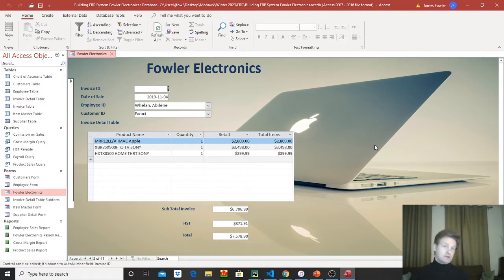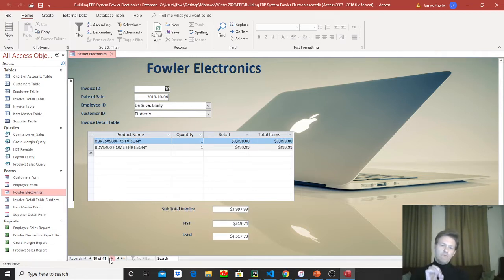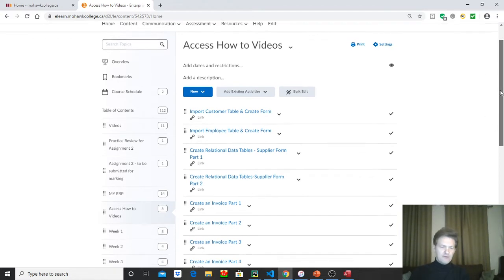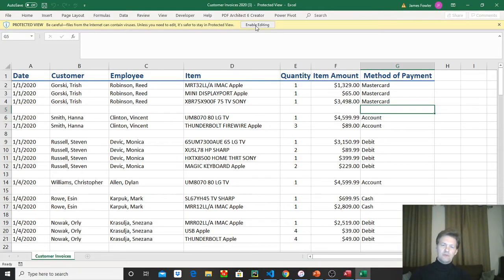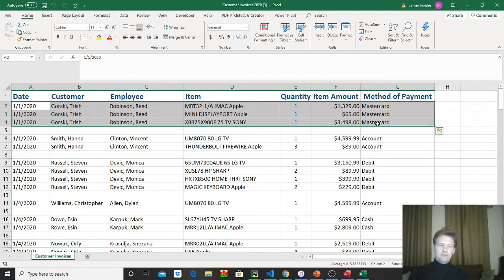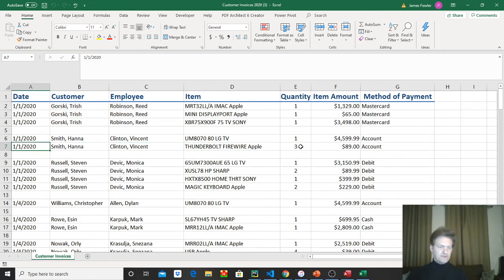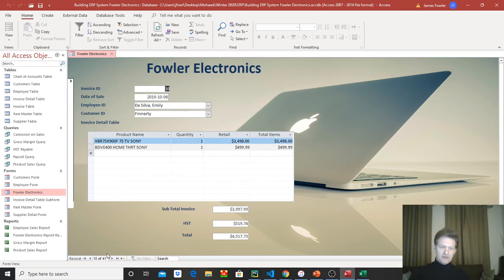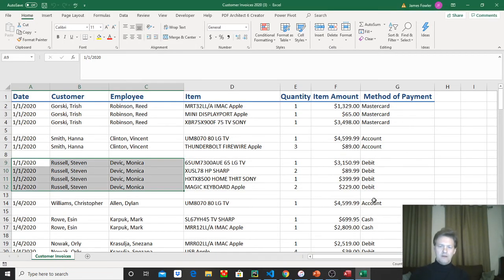MS Access Assignment 1